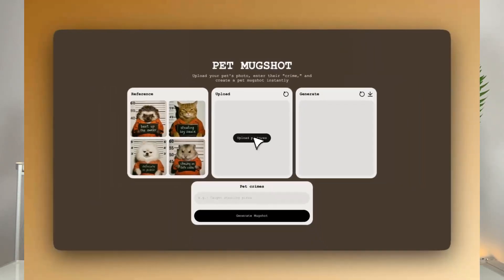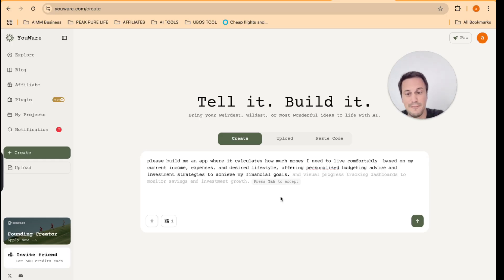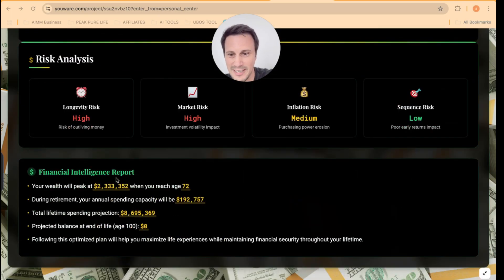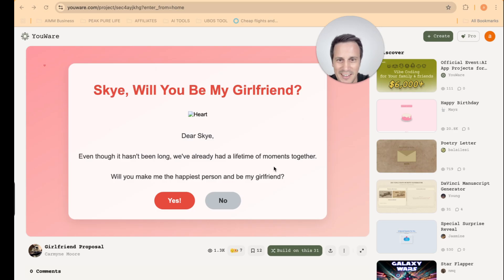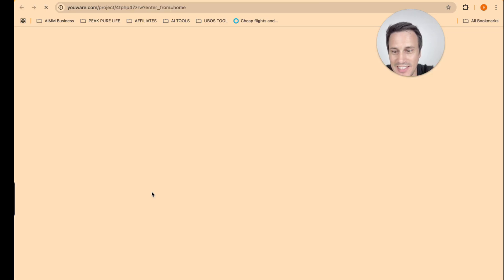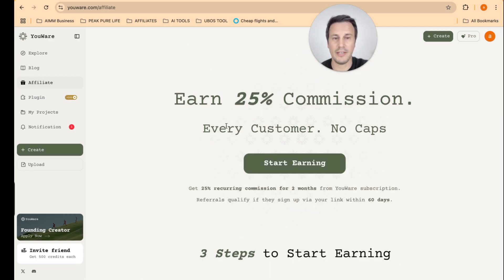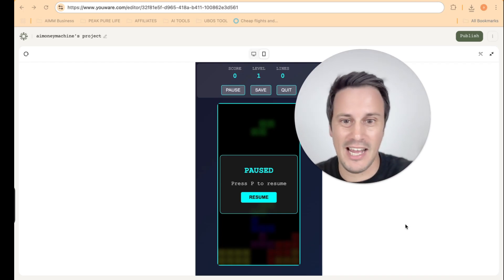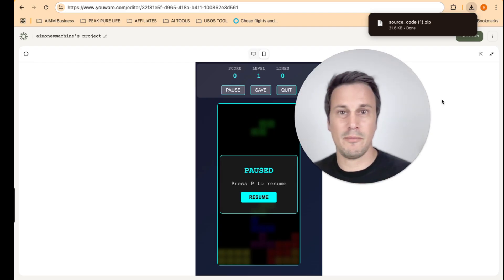Make Money Creating and Selling Apps For FREE (YouWare AI App Builder)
Tired of complicated coding and expensive tools? YouWare is the world’s first vibe coding community—where 100K+ creators have already built over 300K projects & AI agents... and you can start today for FREE.

With YouWare, you can:
💡 Turn Ideas Into Apps – Go from design → code → debug → deploy with simple visual prompts
🤖 Build AI-Powered Web Apps – Use the built-in AI App Generator + MCP tools to launch in minutes
🌎 Join a Thriving Community – Get feedback, remix ideas, and share with 300K+ passionate members
💰 Monetize Your Creations – Sell your apps, grow your audience, and keep the profits

Why You’ll Love It:
✅ 100% free to start
✅ No coding headaches—just creative flow
✅ Early access to powerful AI coding tools